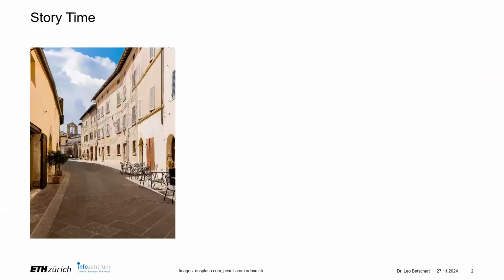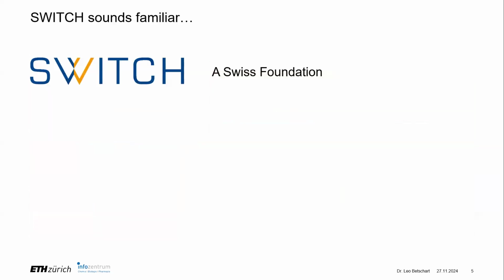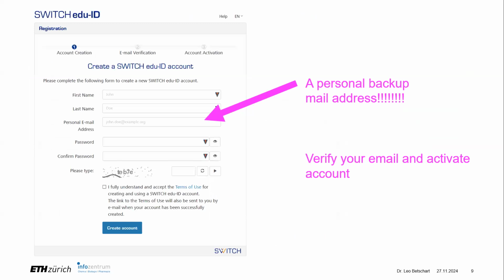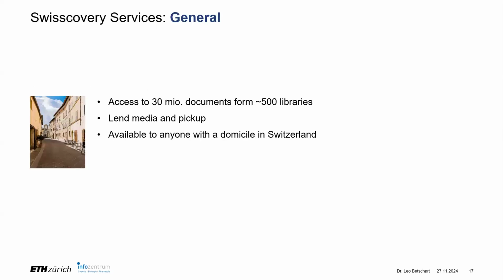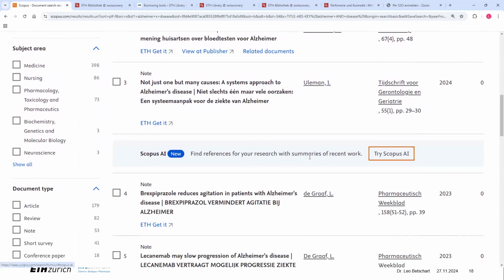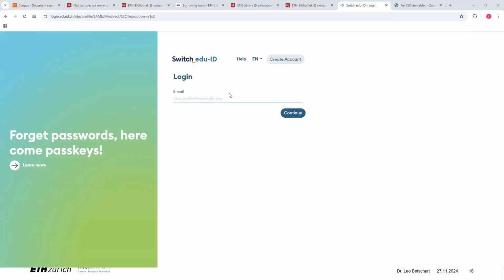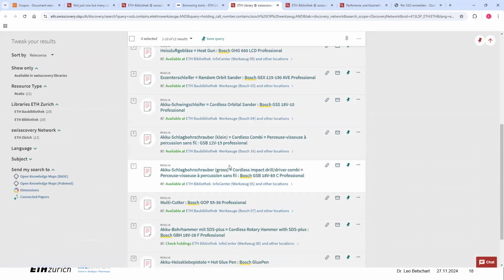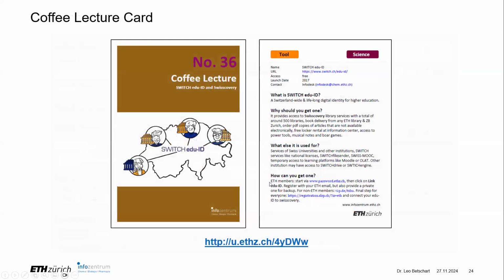Swisscovery and SWITCH edu-ID (Coffee Lecture No. 36)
Swisscovery is more than just books and papers. It provides access to tools like a power drill, you can order sheet music, borrow board games, or rent a locker. Your SWITCH-edu ID associated with ETHZ will give you access to certain additional library services as well. We will provide a quick overview of what these are.
Presenter: Dr. Leo Betschart